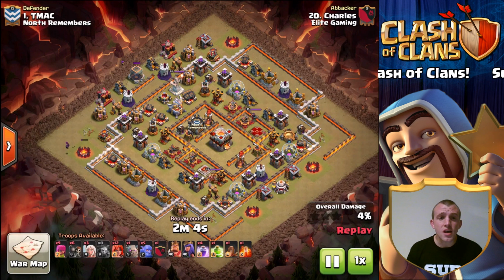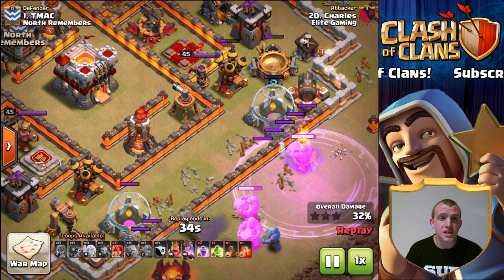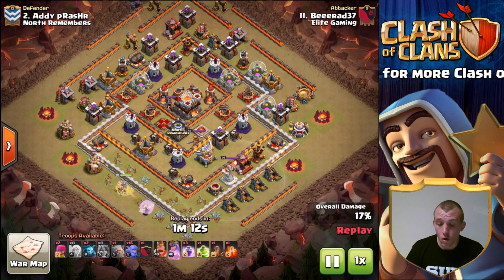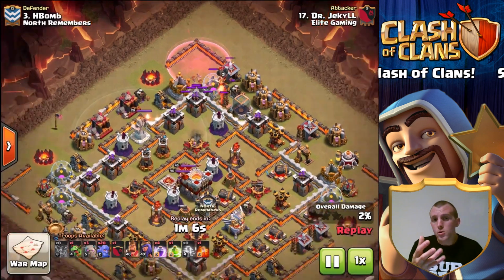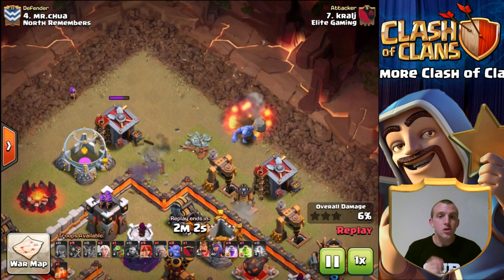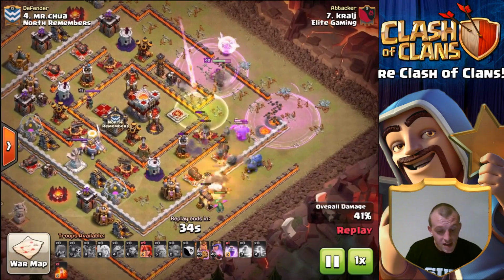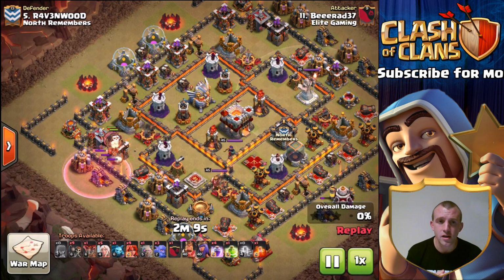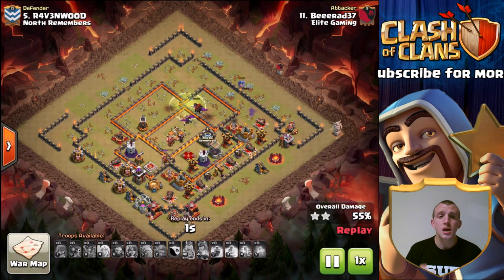BEST TH10 vs TH11 ATTACKERS! Clash of Clans Attack Strategy at Town Hall 10 - Bowlers The Best Troop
Attackers from Elite Gaming display amazing 2 Star Battles vs Town Hall 11 in CoC. Current meta is for TH10 to attack up and 2 star a TH11 whilst you can have TH11 vs TH10 attacks to dip for the 3 star. You have a much better chance as a clan so you will need your Town Hall 10 attackers to try and be efficient. Whilst there are a few strategies that can be used the Bowler is by far the best troop at TH10 for this and is used in each of the 5 attacks today. Valkyries are often mixed into the composition in order to get to the town hall and take it down. Gameplay was recorded in August 2017 and new updates and balance changes may affect troop effectiveness. Clash On!

Join White Temple